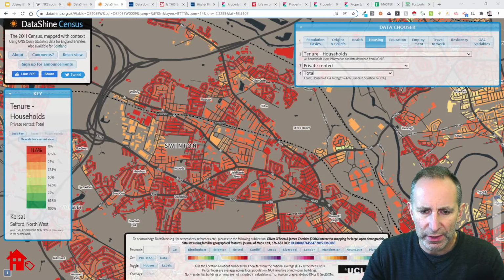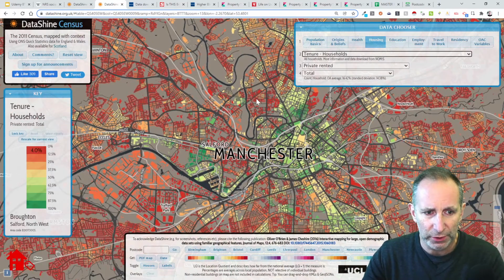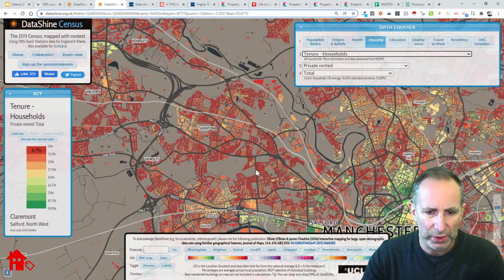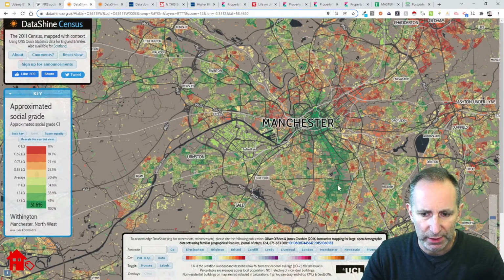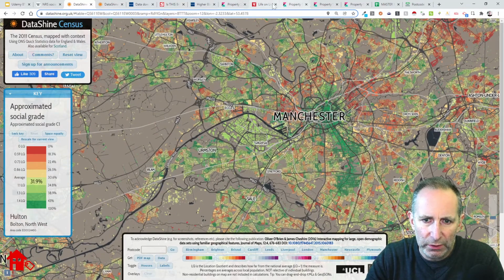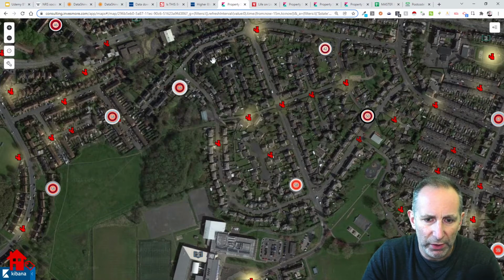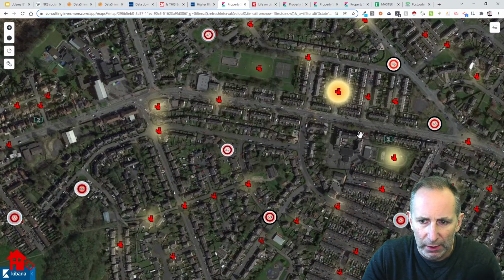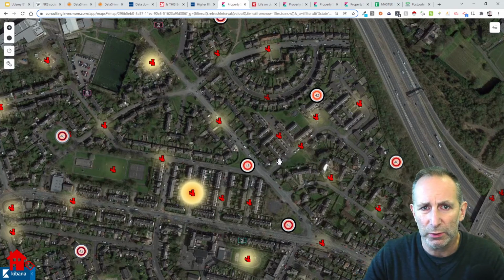Buy to let investment: The optimal tenant.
In this bonus content from my free Udemy course on buy to let investing, I talk about the optimal tenant for a buy to let rental property.  It's obvious stuff, but worth explaining.

Useful:

My free Udemy course: UK buy to let property investment
Invesmore Sales and rental turnover

Invesmore.  Capital growth maps

Invesmore Deal Calculator - Google sheets. Get your own copy

Invesmore - 75 golden rules for buy to let purchases